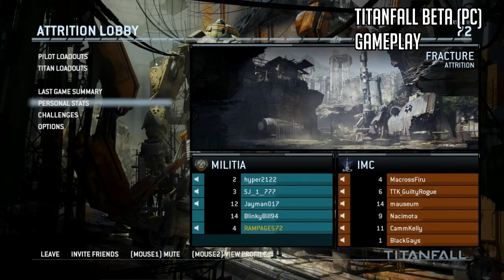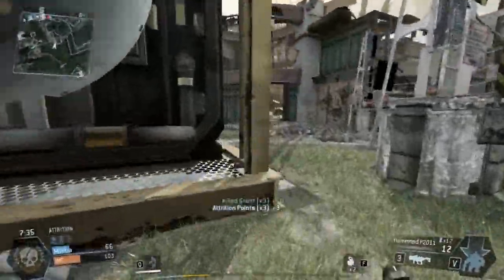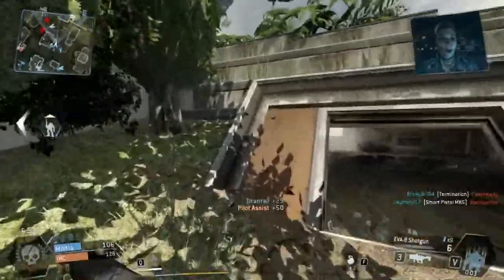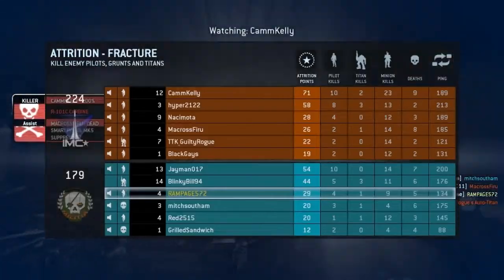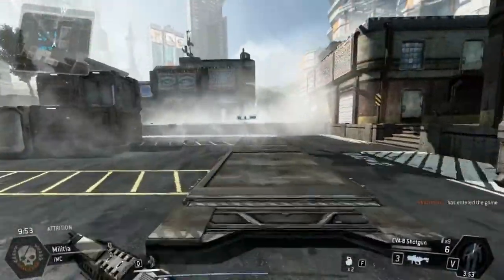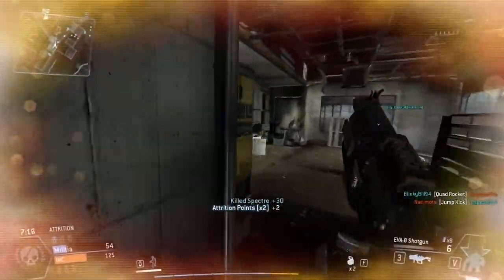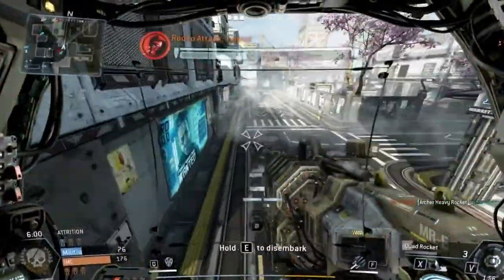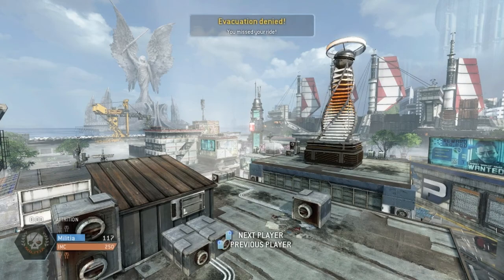Titanfall Beta First Impressions (PC)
Gaming Channel

Hey what's up guys its RAMPAGE, hope you enjoy the video.